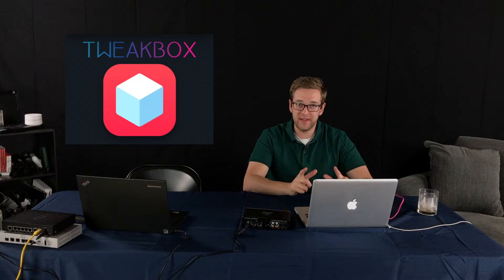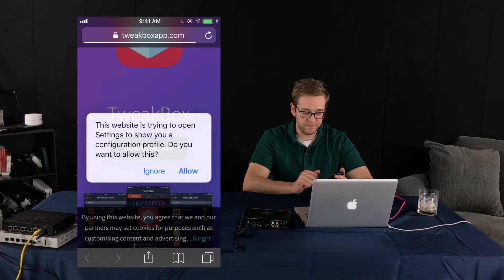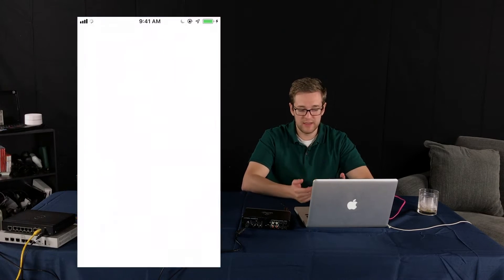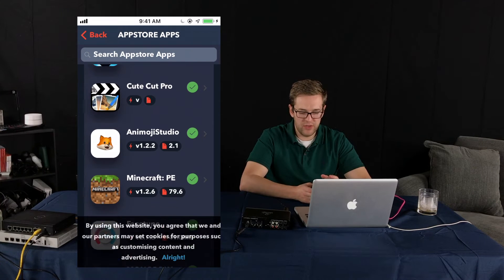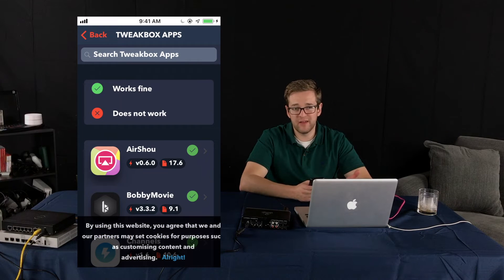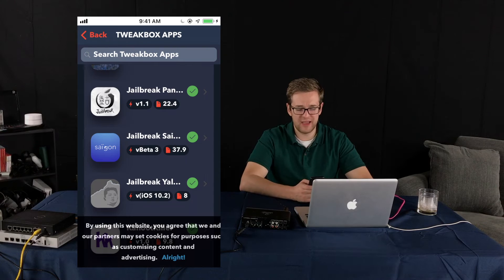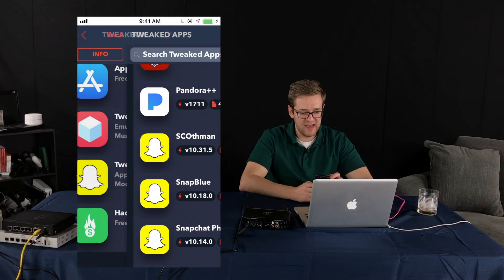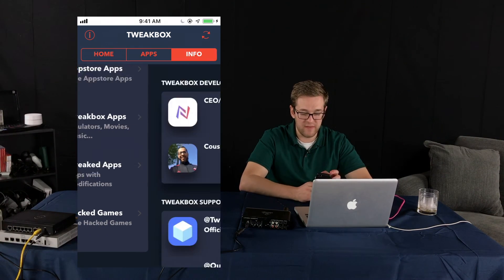TweakBox Install & Quick Look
Check out our today’s Tech News headlines Here we take a quick look at the TweakBox app and go through the different sections.

background track by Lakey Inspired